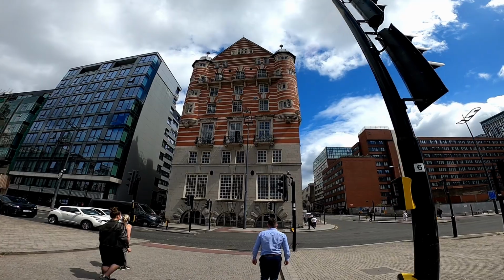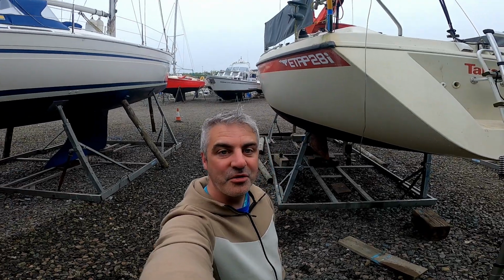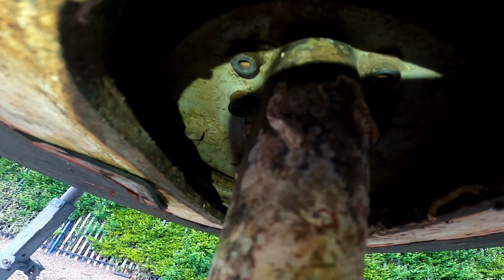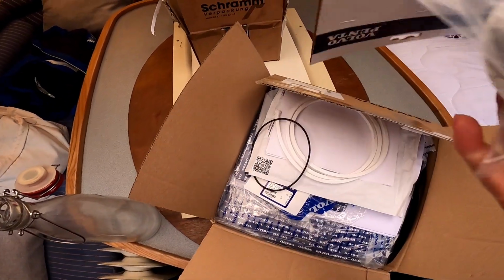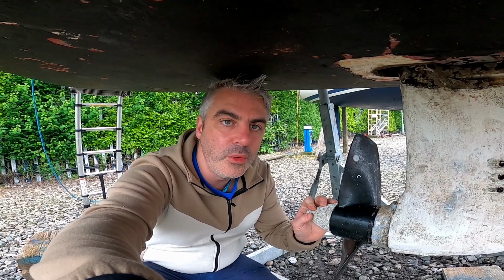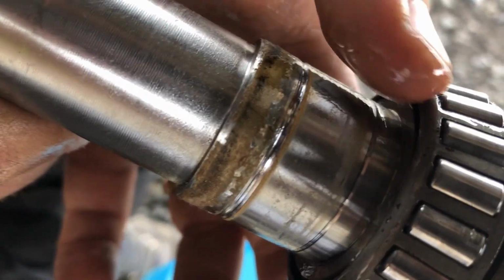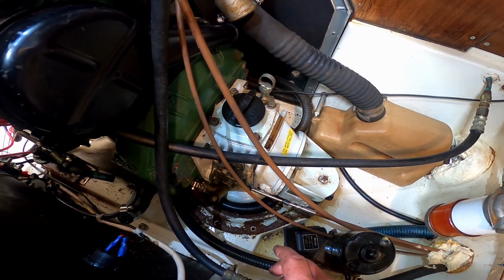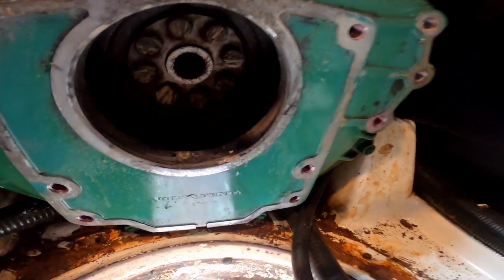Saildrive Removal: Maintenance On Our Volvo Penta Saildrive Begins | Gavin & James Sailing Ep.24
Today we are back down in the boatyard where we remove our saildrive, ready for it to be overhauled and refitted with a new diaphragm!

(Engine VP 2002, Saildrive VP120s)